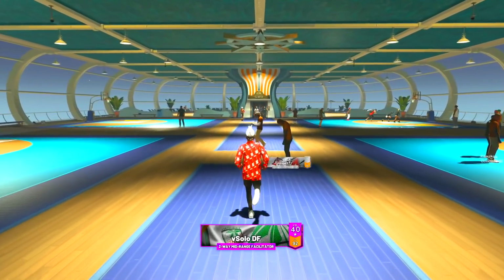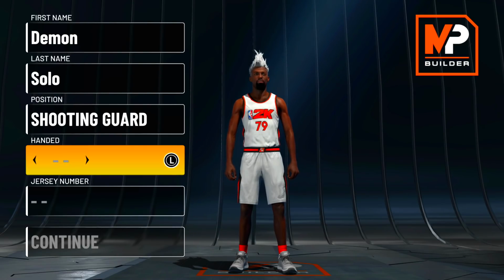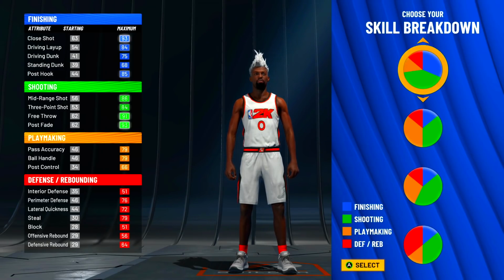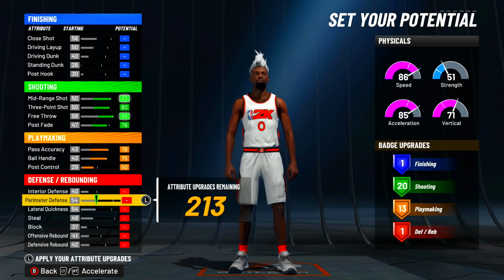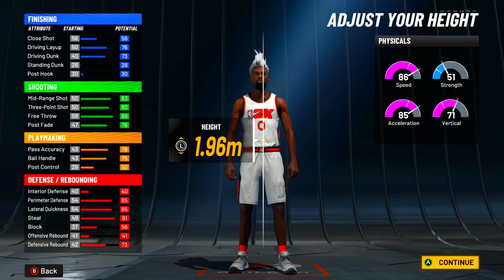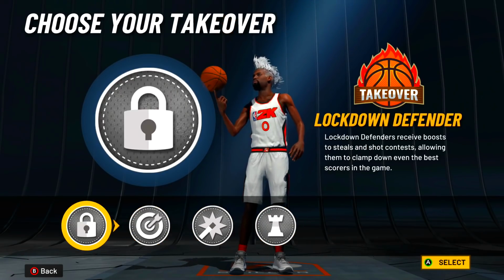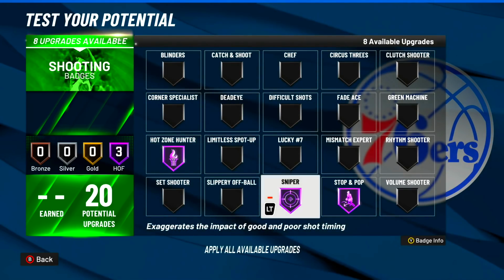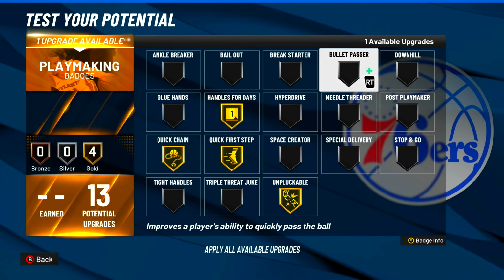BEST GUARD BUILD is a DEMIGOD in NBA 2K22! *INSANE* BEST ISO BUILD! Glitched Best Build NBA2K22!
Fully Edited by: Solo DF